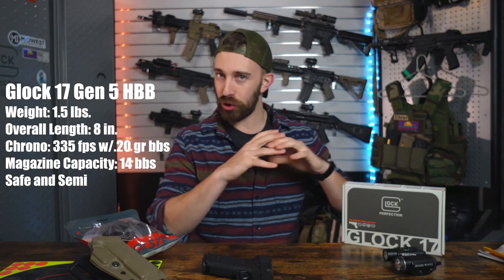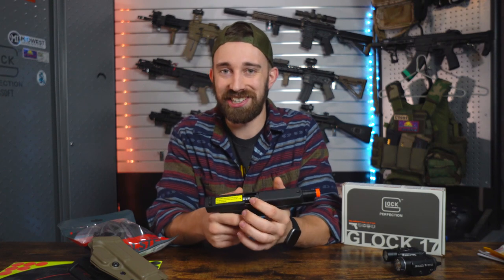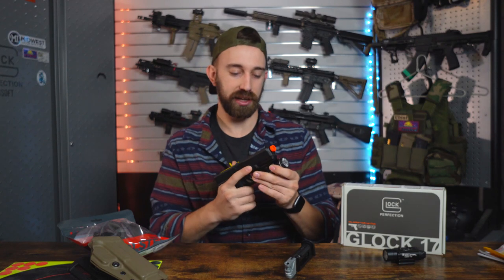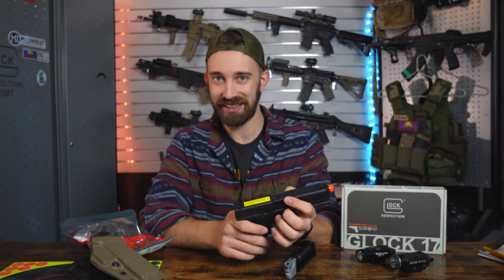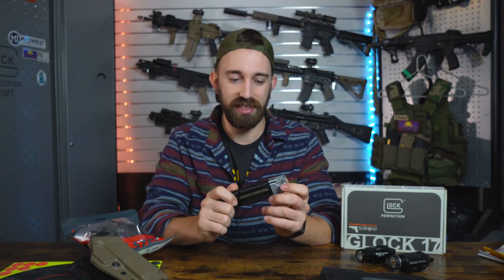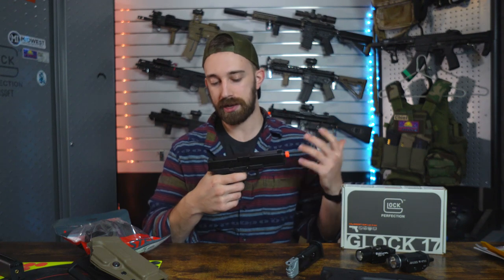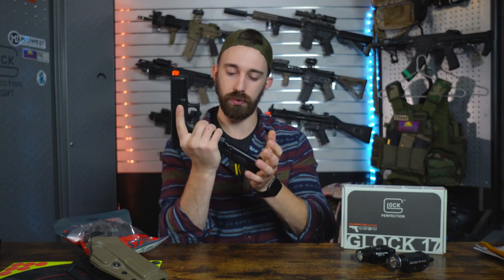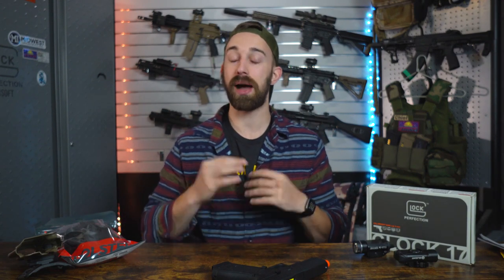Elite Force Glock 17 Gen5 - HALF BLOW BACK Overview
This is the first half blow-back that has been filmed on the channel and its a REALLY good system for beginners who want a Glock style of pistol. It is rock solid build from Elite Force with the intention of longevity and low gas consumption it fits the bill of most budget oriented players. However for anyone that is looking for a tinkering custom build then this is not something for you. We've always been really happy with the results we see from the Glock series of pistols, and we know you will too!